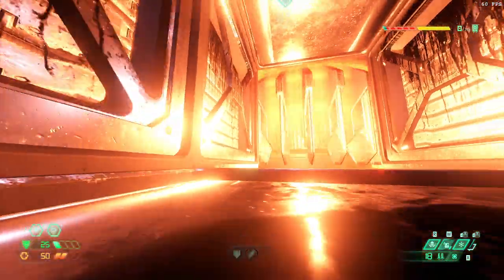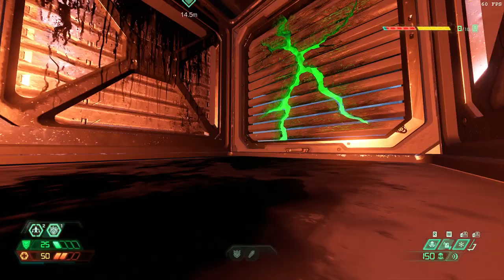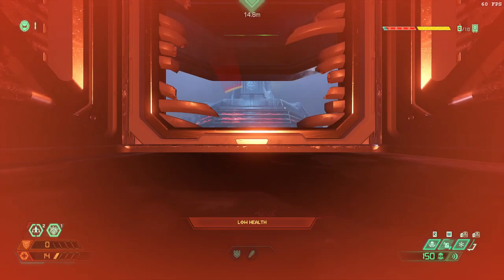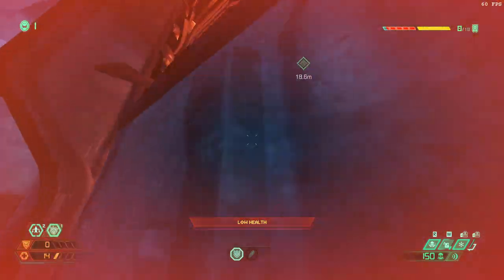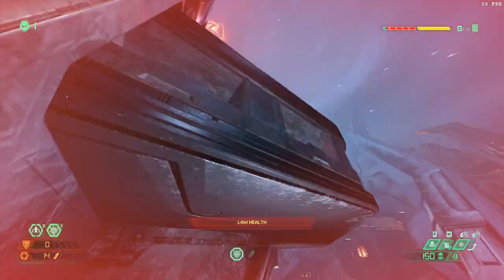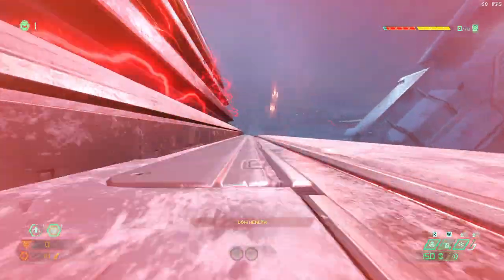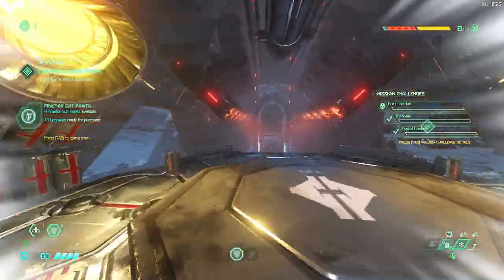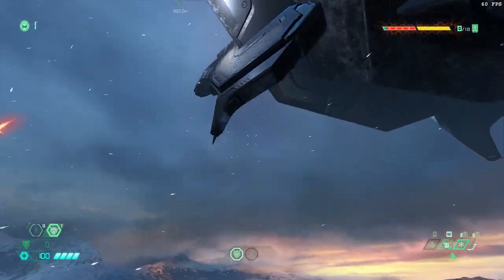Doom Eternal - Rat Mode Unlocked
I'm sorry for the sound of the mic being so low, I just kinda rushed to record this before it fixed itself somehow. I do explain what's going on and how I got there in the video, but I may have to type it down since it's so hard to hear.